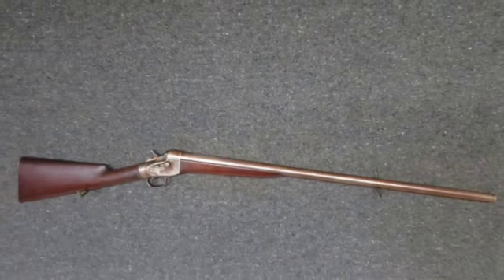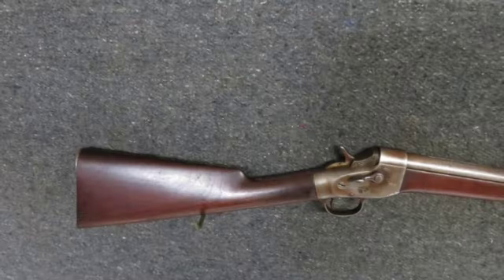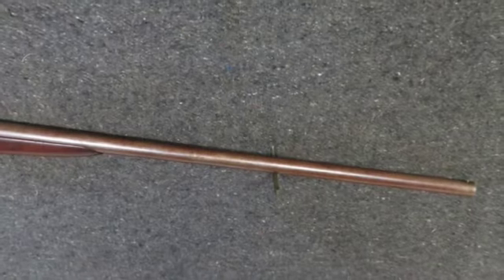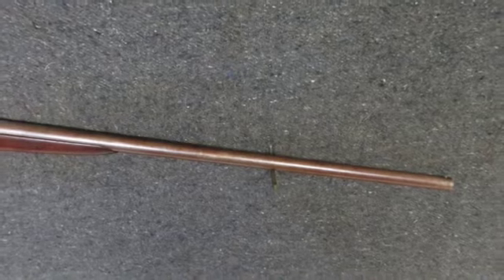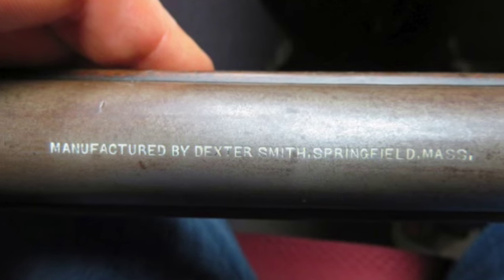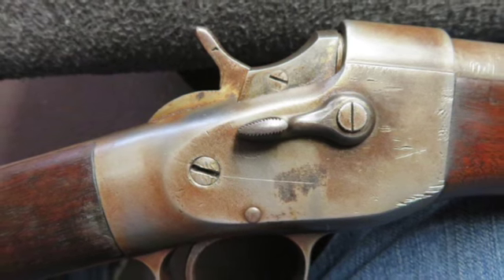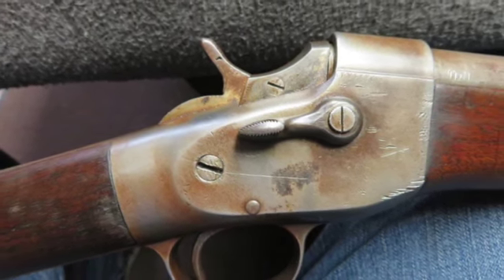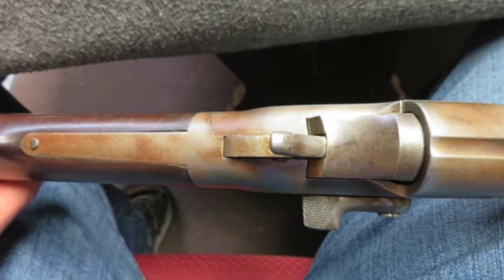ANTIQUE DEXTER SMITH 16 GAUGE ROLLING BLOCK SHOTGUN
Step back in time with Dexter Smith firearms! 🕰️🔫 From revolutionary muskets to sleek pistols, each piece tells a story of craftsmanship and innovation. Join us on a journey through history as we explore the legacy of one of America's most iconic gunmakers.